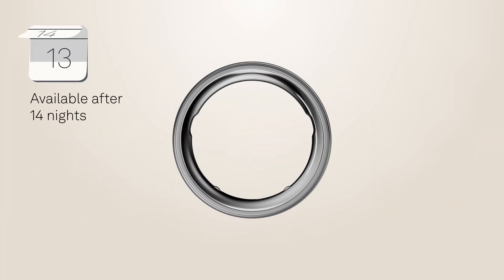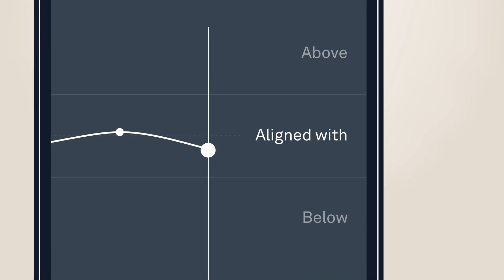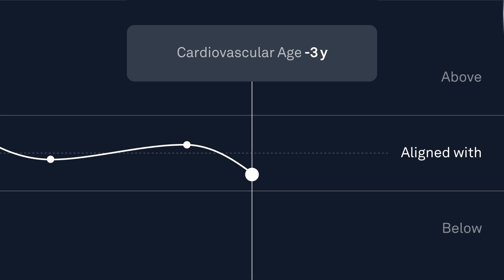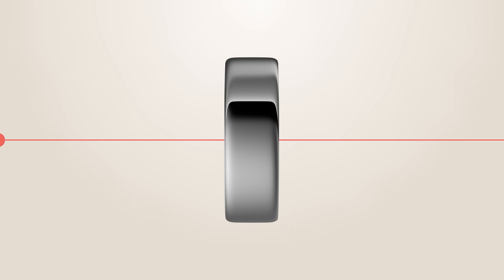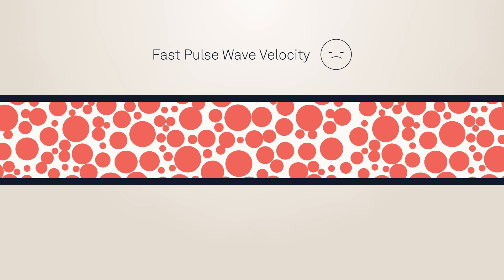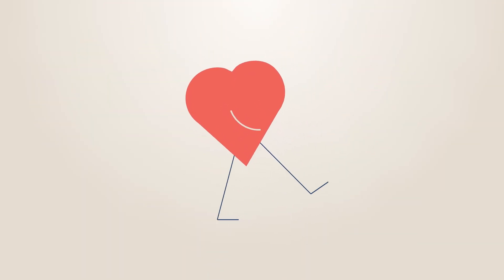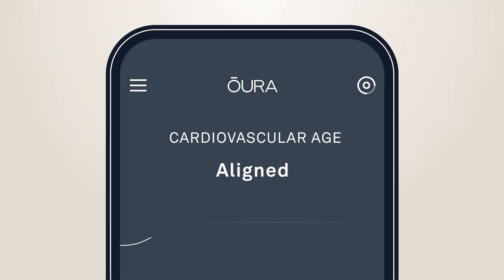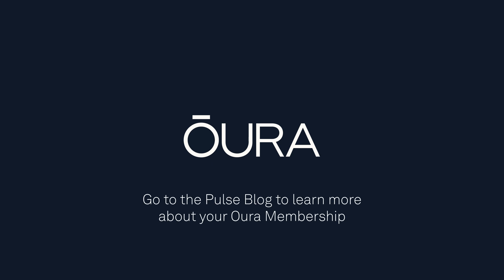How It Works: Cardiovascular Age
Oura helps you take control of your heart health with a unique metric called Cardiovascular Age. This video covers how Oura is able to estimate your Cardiovascular Age using a metric called Pulse Wave Velocity. Oura also gives tips on how to improve your heart health over time, so you can live healthier, longer.